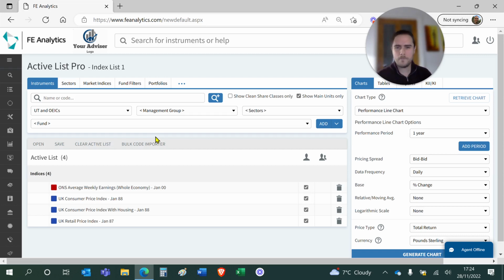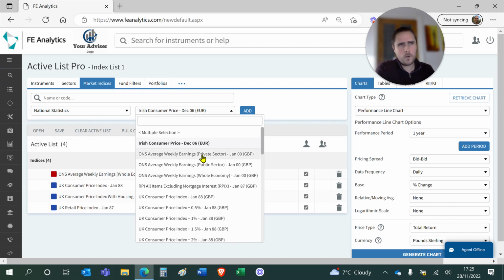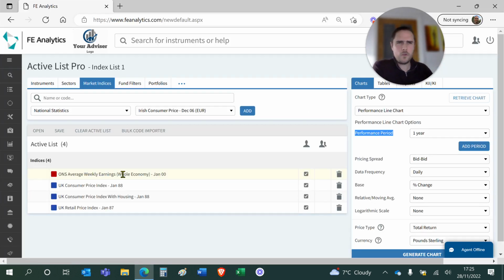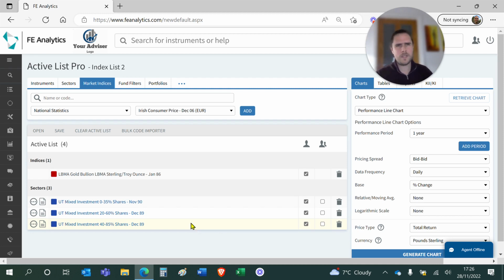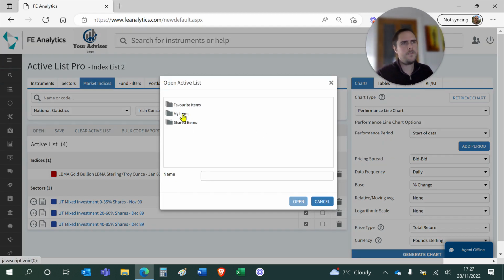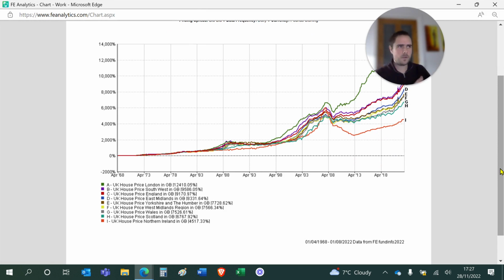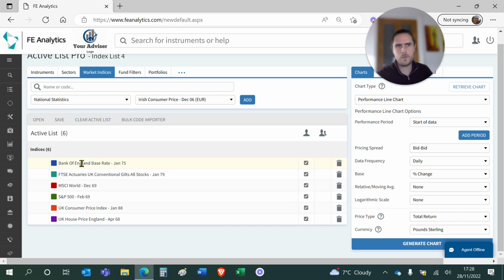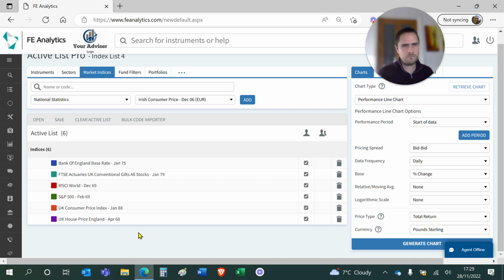FE Analytics Top Tips - The Value of Indices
From the cost of living crisis to the historic returns on regional property prices - FE Analytics can help you create content for almost anything that's currently topical with your clients.